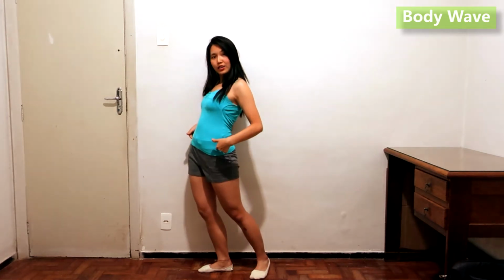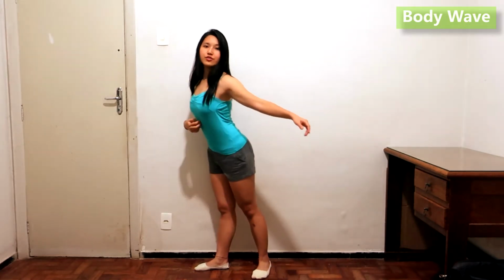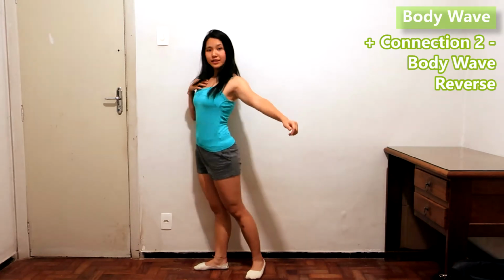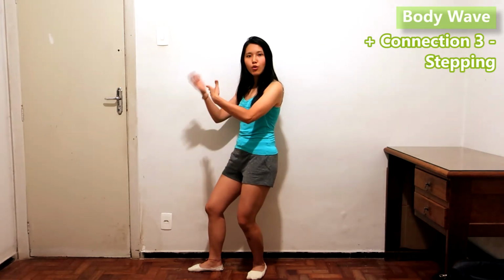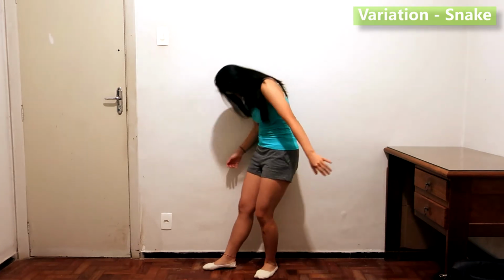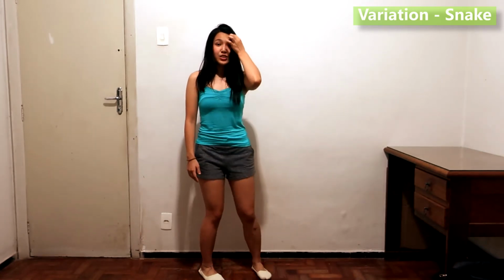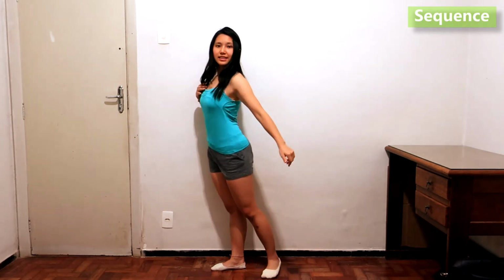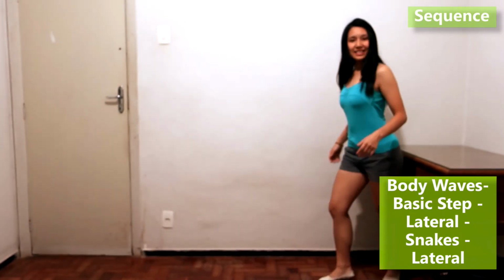HOW TO DANCE ZOUK - BODY WAVE + SNAKE (Zouk Dance Tutorial) | Helen Avelar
Tutorial step by step of the Zouk Move "Body Wave" and "Snake", focusing on the steps and sequences.
Helen Avelar Brazilian Dance YouTube Channel